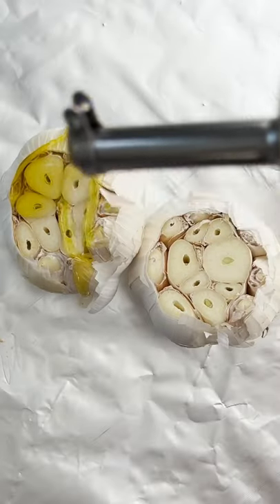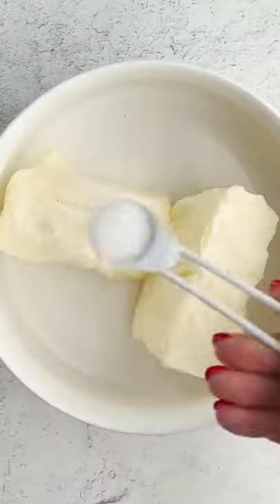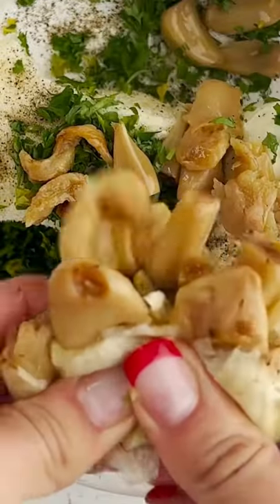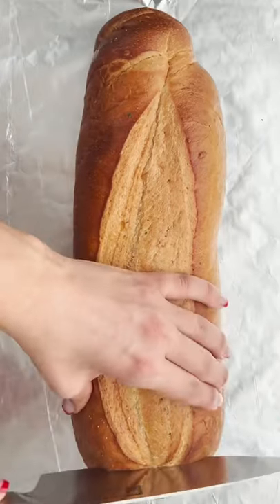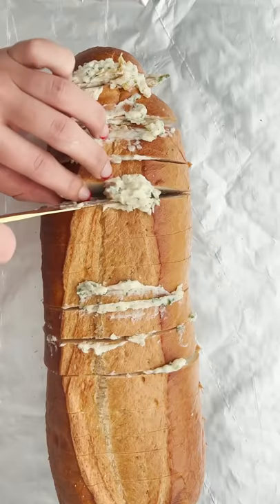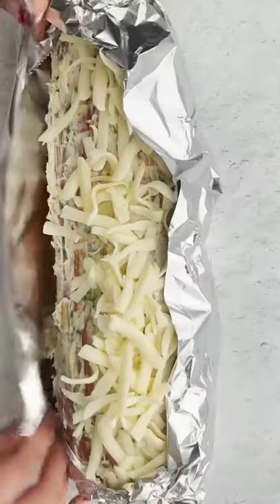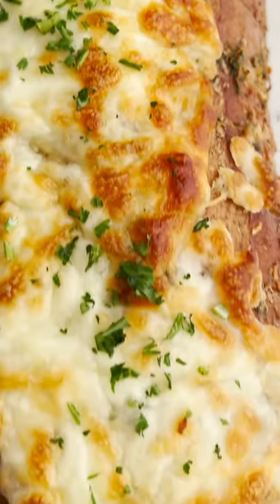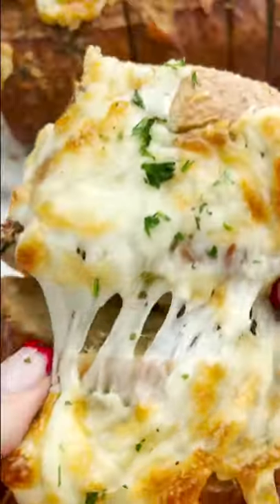Cheesy Garlic Bread | Easy Pull Apart Bread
If you love garlic bread or a good cheesy bread, then this recipe is for you! It’s so good and the perfect comfort food!